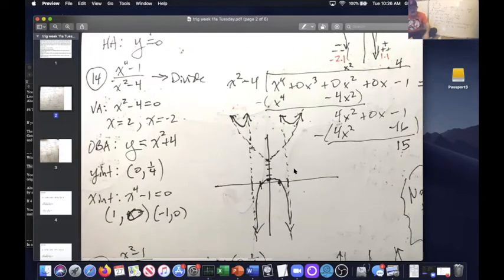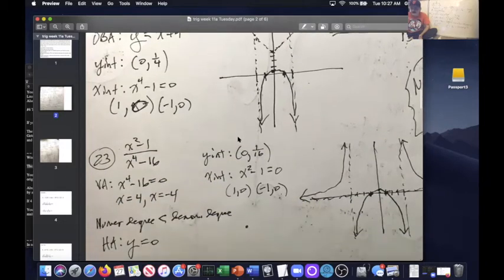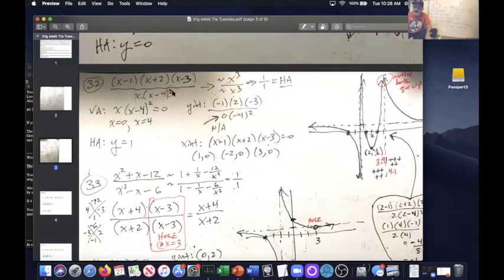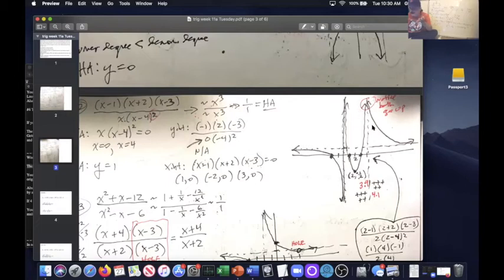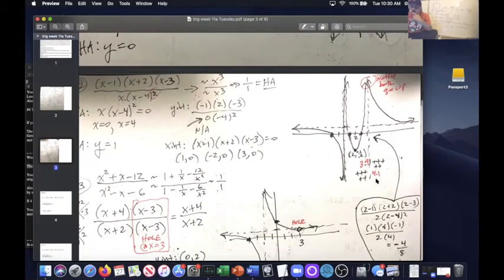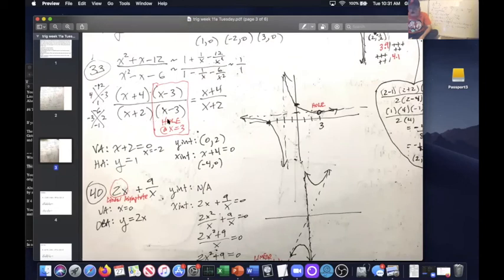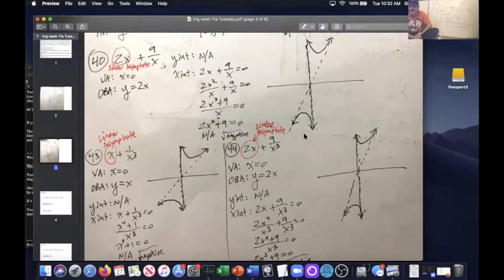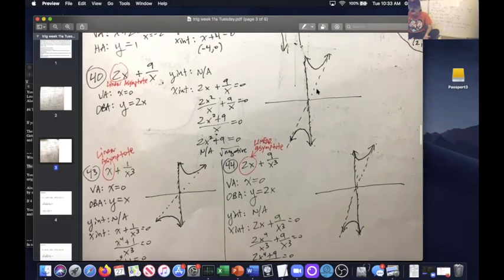Trig week 11a Mon-Tues : going over homework